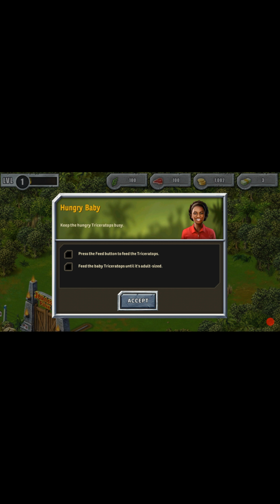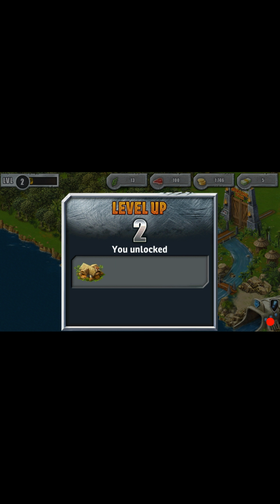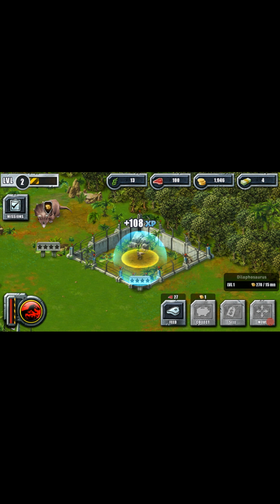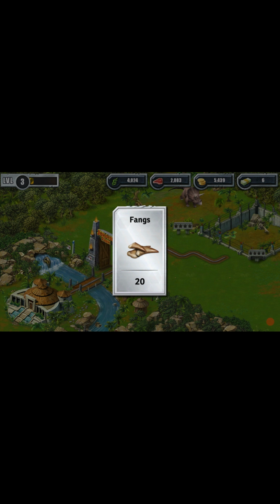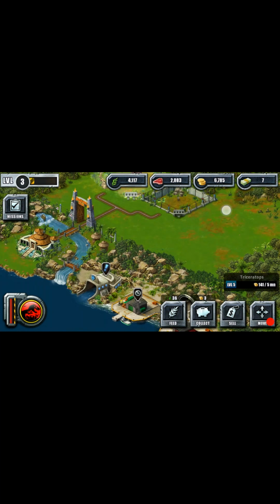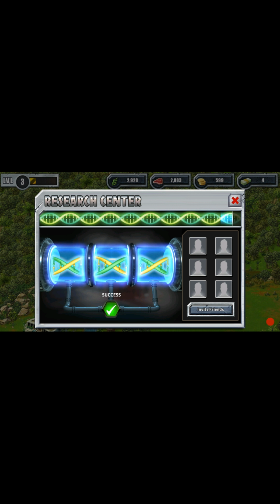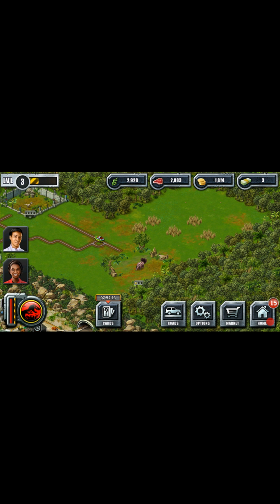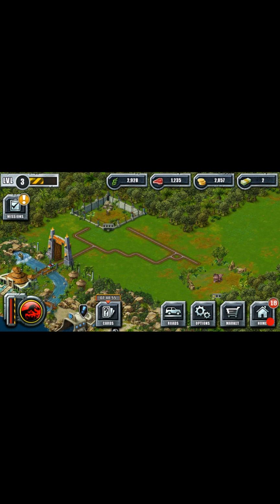Jurassic park builder ep 1